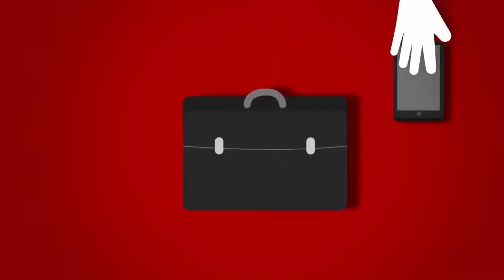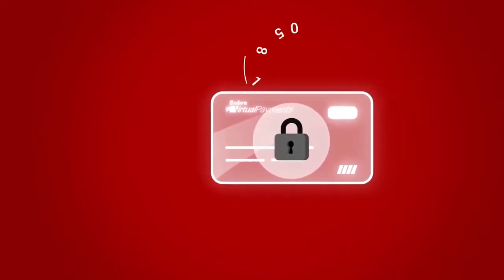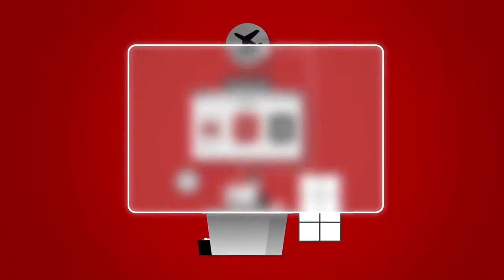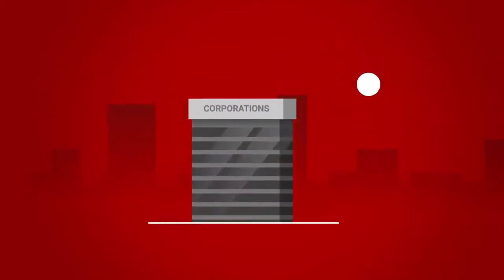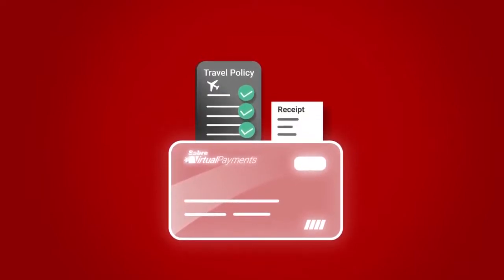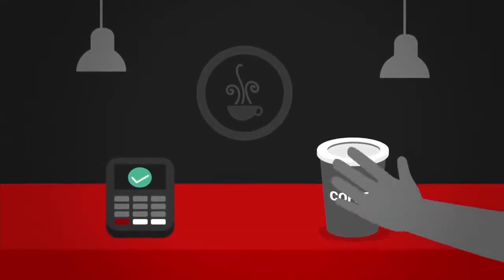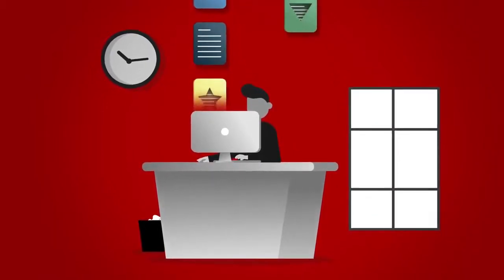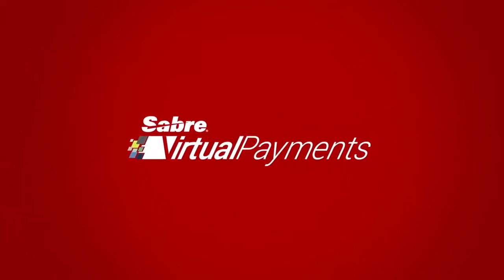Sabre Virtual Payments benefits for Corporations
Virtual Payments are made by virtual credit cards to prevent fraud. Sabre is leading the way by using Virtual payment solution.

Sabre, which launched in 1960, revolutionized the travel market with the industry’s first semi-automated flight reservation system. Since then, Sabre has evolved into a broad technology platform that manages more than $260B worth of global travel spend annually, supporting a wide range of travel providers, such as individual airlines, hoteliers, agencies, travel aggregators, and more. The 10-year-strategic partnership between Google and Sabre will enable the travel provider to improve operational agility while developing new services and creating a new marketplace for its airline, hospitality and travel agency customers.